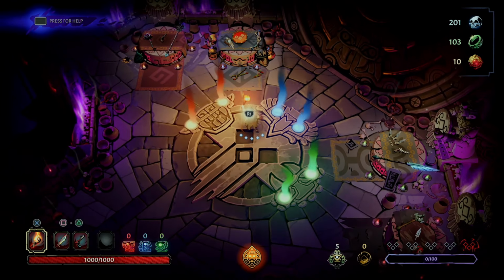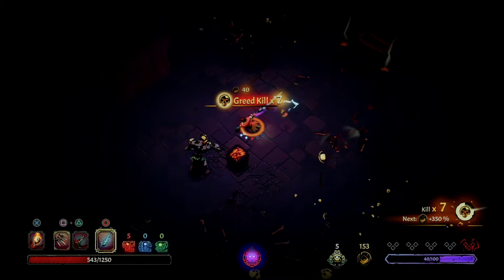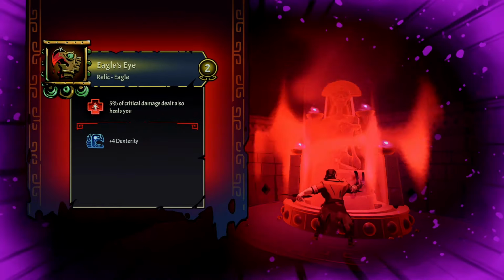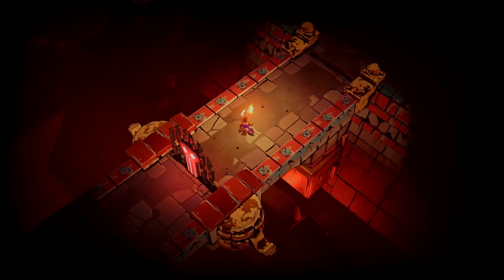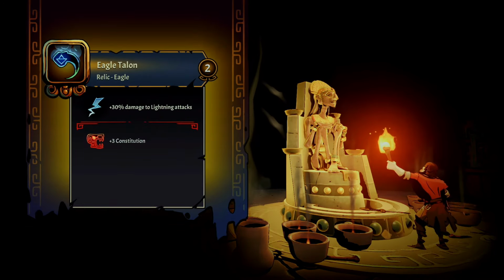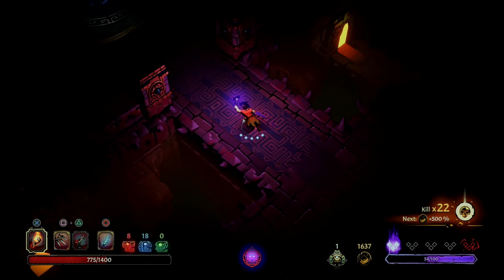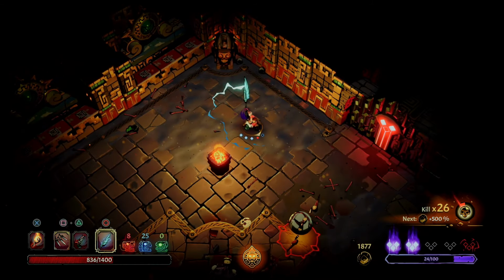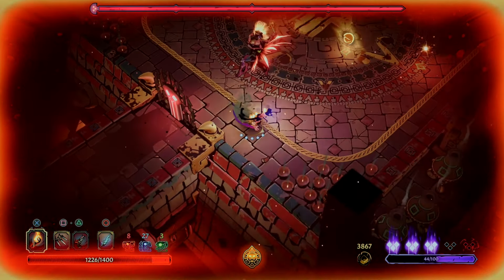Curse of the Dead Gods (69) | Deftly With the Pole